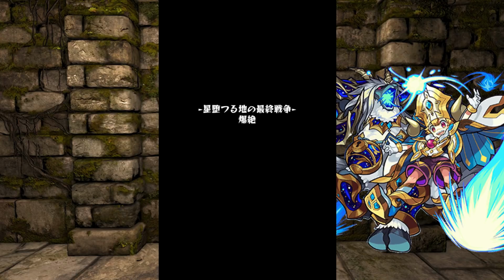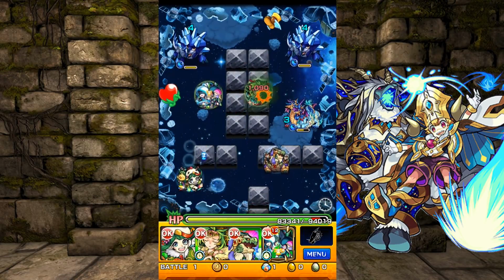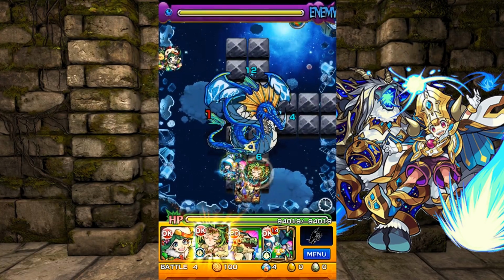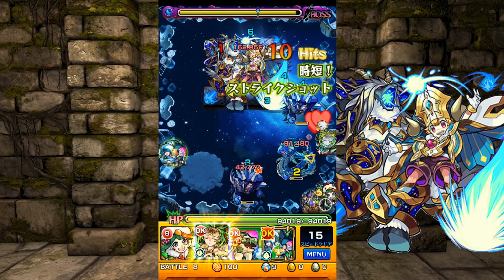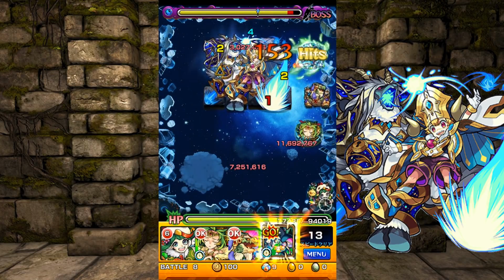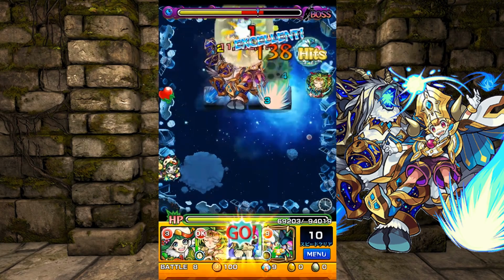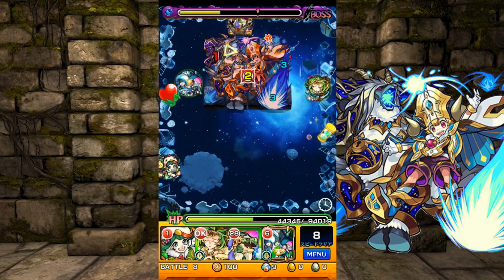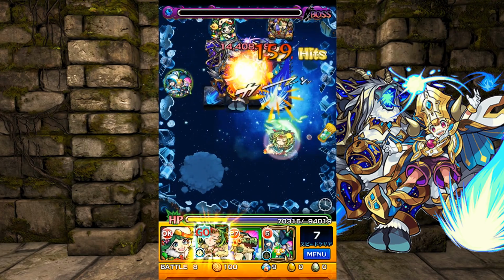[Monster Strike] Bringing the End to Armageddon!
Armageddon is the latest Colossal! Last time I was on vacation but not this time!!

==New Partnership with JapanCodeSupply==
Get a $3 Discount on a purchase of $50 or more!